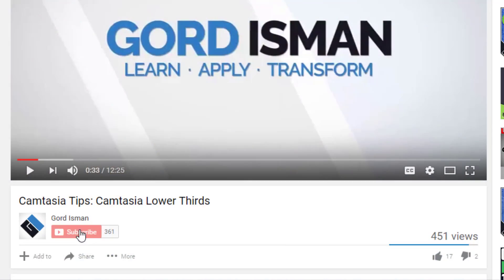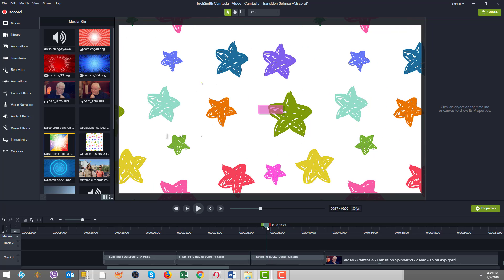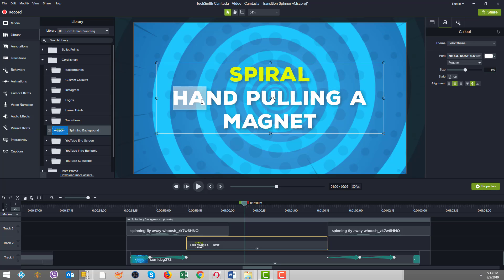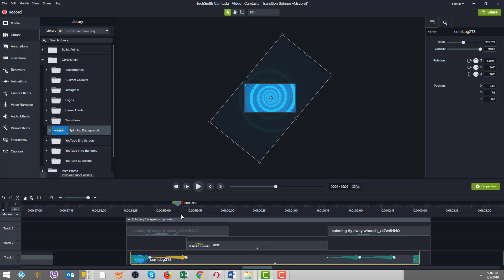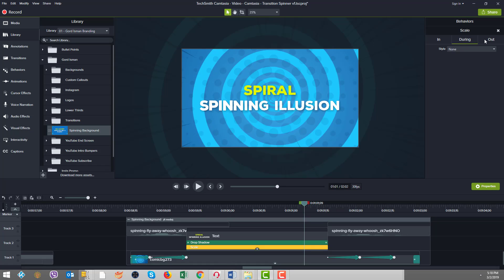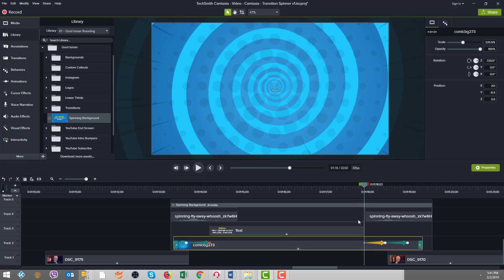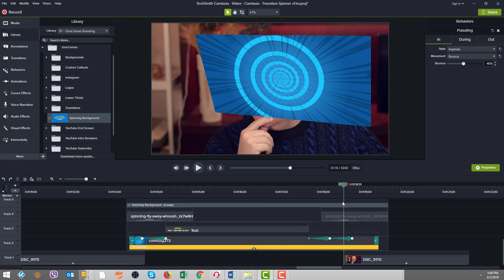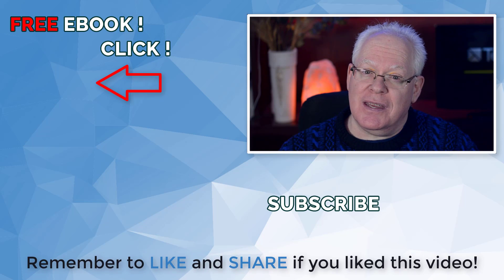Camtasia Transition Effects - Custom Animated Spinning Transition!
These in-your-face motion graphic Camtasia custom animation transitions are great interrupts and I often use them as intro dividers, like when I introduce a tip in a listicle style video or shift gears and want to segway into what’s next in my video.

There are several Camtasia animated spinning transition examples shown in this video. The examples feature Camtasia behaviors compounded with Camtasia custom animations and Camtasia kinetic typography.  I also do a deep-dive into one of the transition creations!

Quick Access:
00:00 Intro
01:20 Example custom transitions
05:00 (start) Spiral spinning custom transition deep-dive
07:50 Custom animations
11:05 Behaviors
12:40 Final version - finished custom animation transition
18:10 Kinetic text elements

Are you looking to try or buy Camtasia?  (This is also the same link for browsing the TechSmith Assets for Camtasia.)
– Get Camtasia – my go-to editor for YouTube and course/training screencast video production.]

If you’re seeking assistance to build your branded assets for use in Camtasia, as we did in this video, I can help!